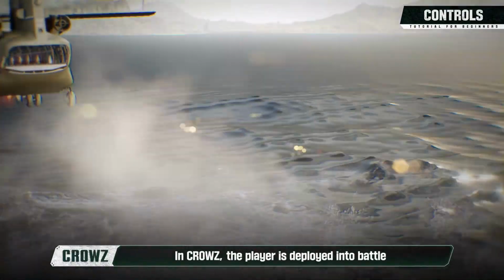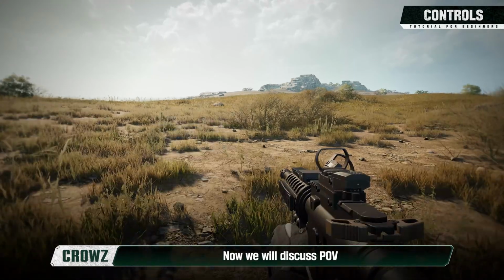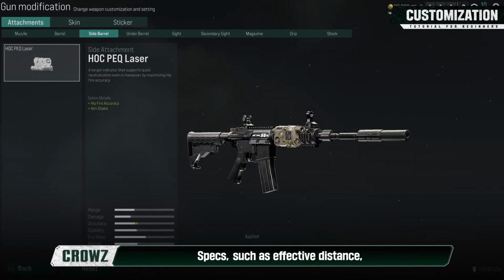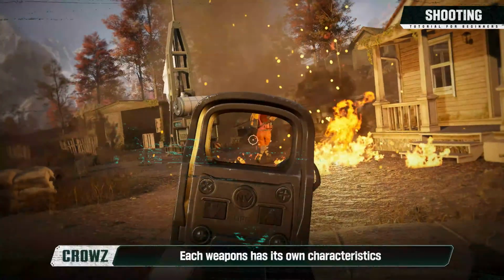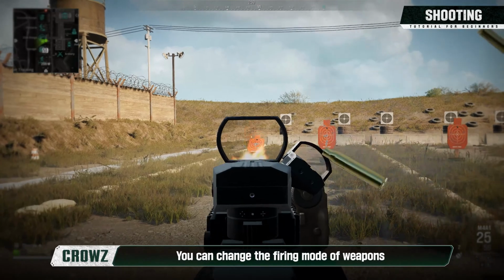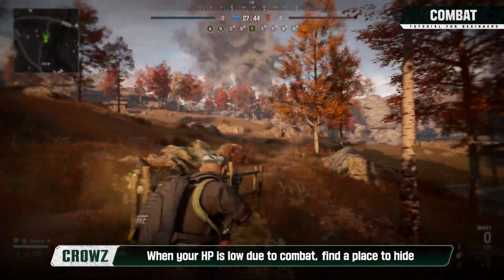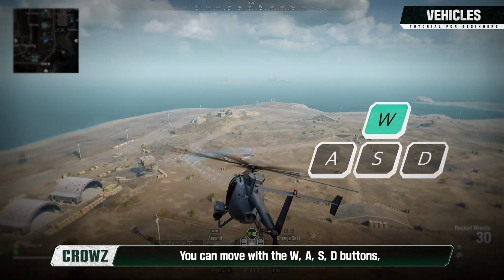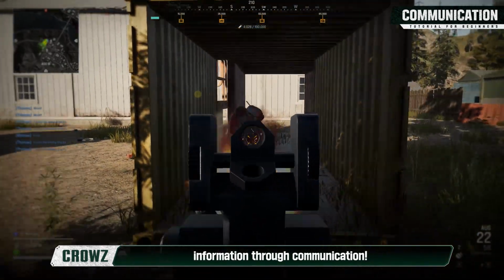CROWZ Tutorial for Beginners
If you'd like to know how to play CROWZ, check out this CROWZ tutorial for beginners.

CROWZ is a multiplayer game where players engage in battles as a mercenary called CROW. To survive as a hired soldier for the powerful nations, players either compete and accomplish the missions in a squad or experience major combats between factions in a disputed territory.

If you enjoyed this video, then you have to watch this one: "$1M Fortnite FNCS Invitational 2022"